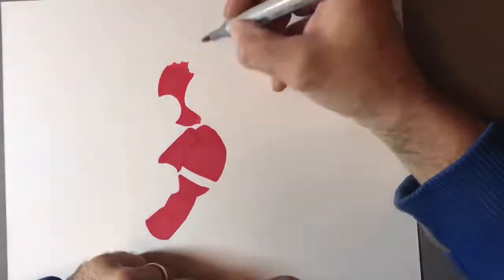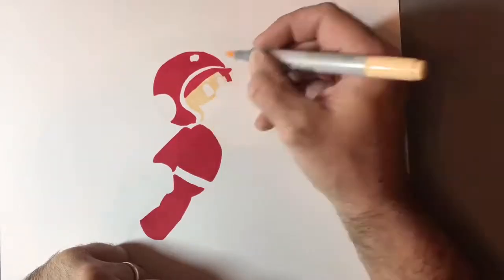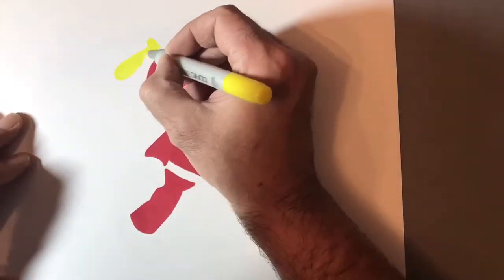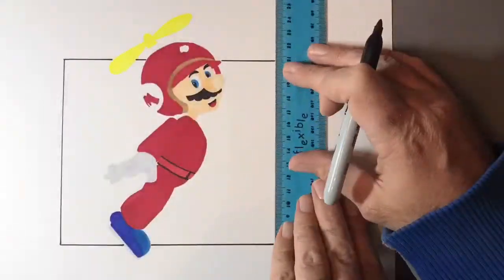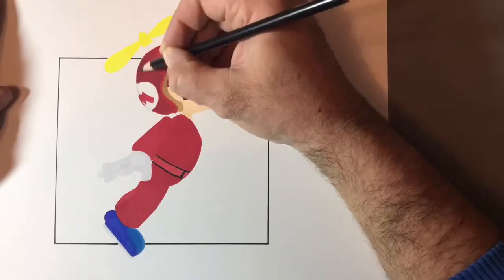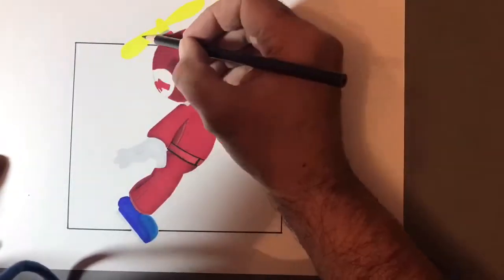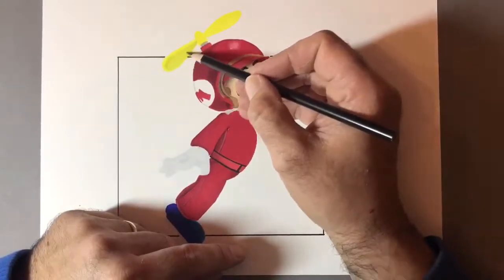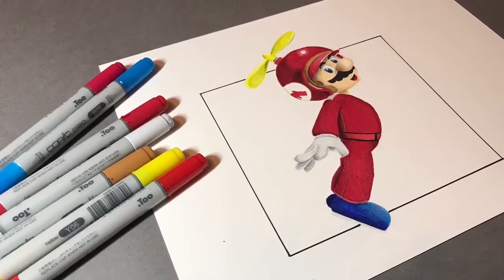Learn to draw Super Mario| Make your Drawings POP!|Learn to draw video game characters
Welcome to my latest video where you will learn to draw Super Mario. In this tutorial I will show you exactly what I use to create a realistic looking Mario that has dimension rather than a flat looking character.

The pencils I use are Caran D'ache grafwood found here:

The markers I use for coloured work are found here:

Strathmore Bristol Vellum paper found here:

I use a mechanical sharpener found here:

A must have piece of equipment MONO ZERO eraser:

learn to draw video game characters  how to draw mario easy  how to draw mario characters